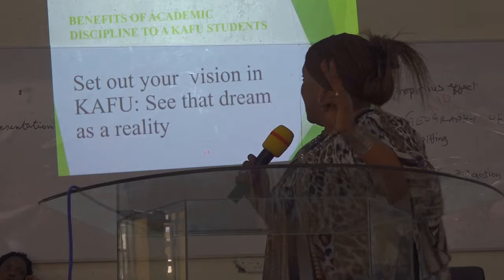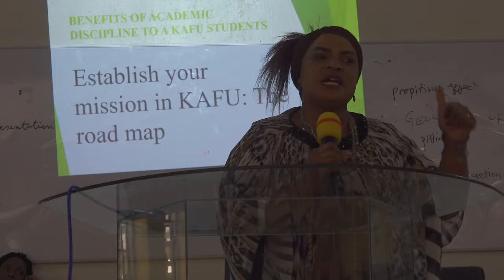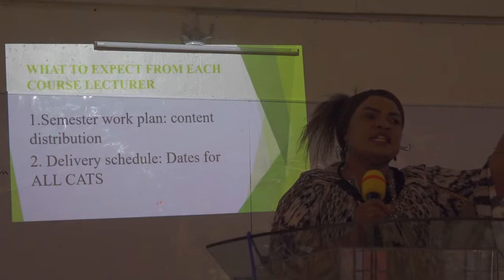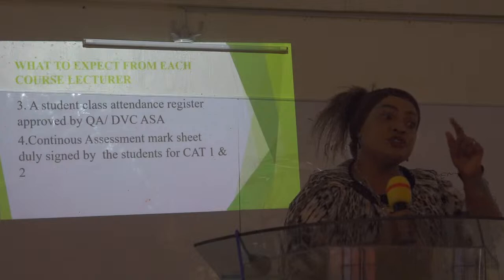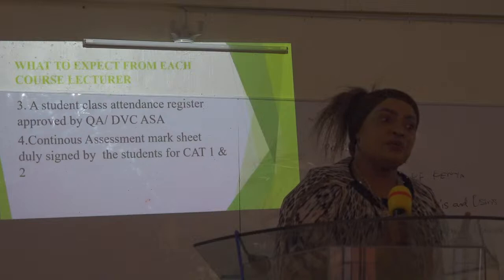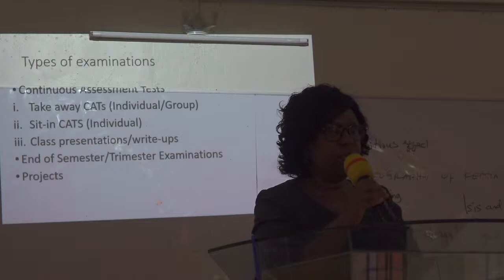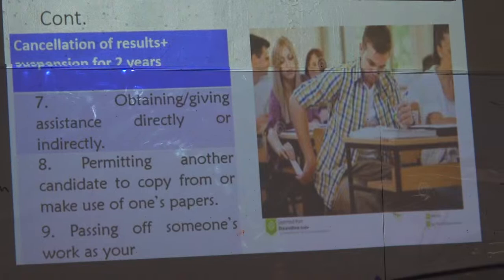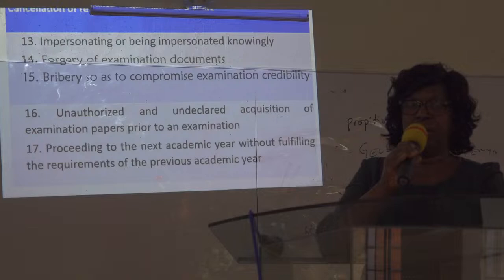KAIMOSI FRIENDS UNIVERSITY SENSITISATION FOR ALL STUDENTS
Office of the Registrar Academics sensitisation meeting with all students in session